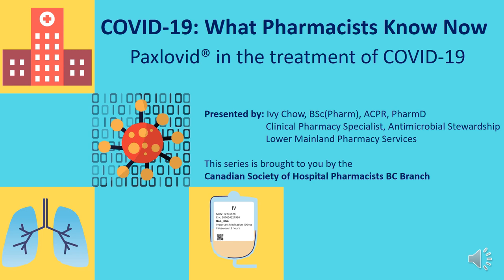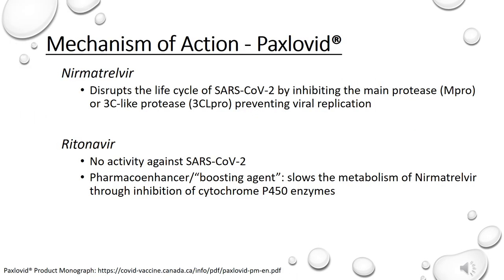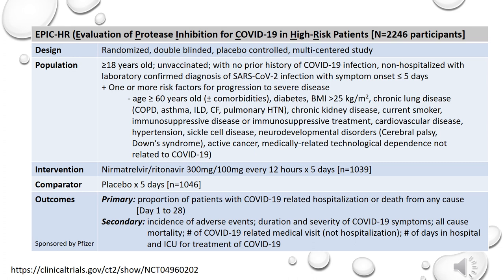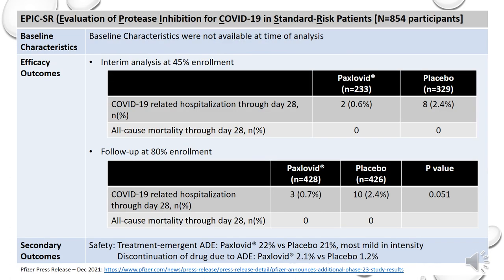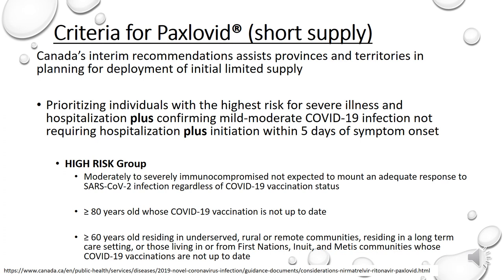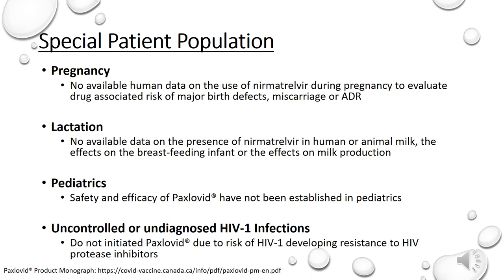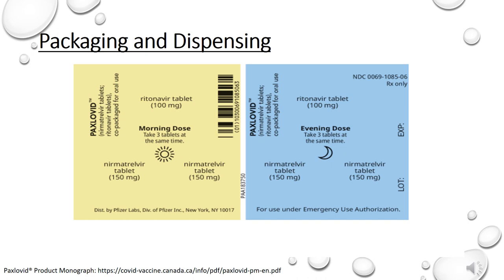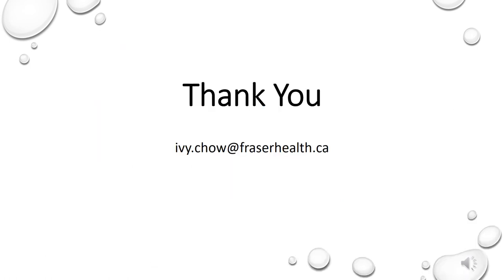Paxlovid in the Treatment of COVID-19 | COVID-19 - What Pharmacists Know Now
Presented by Dr. Ivy Chow, BSc (Pharm), ACPR, PharmD